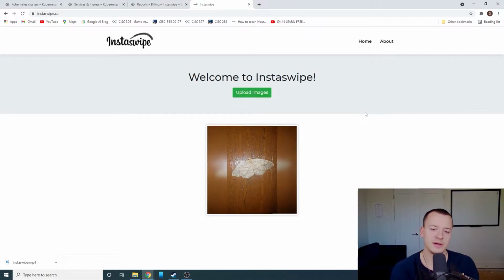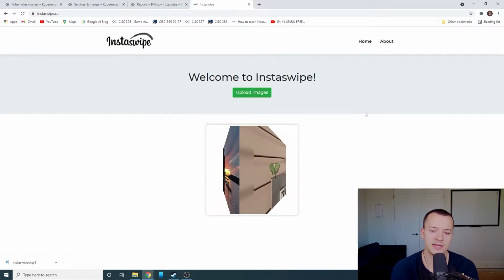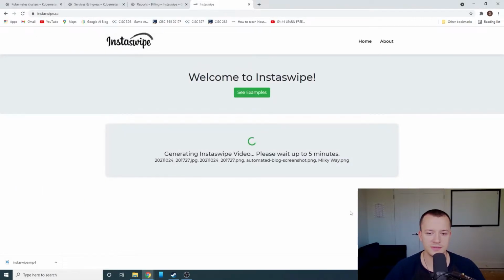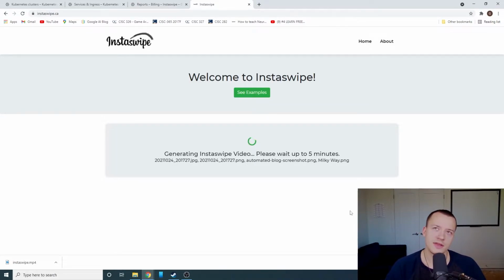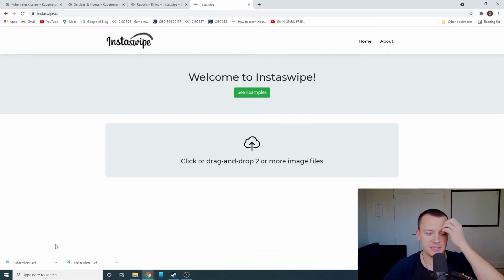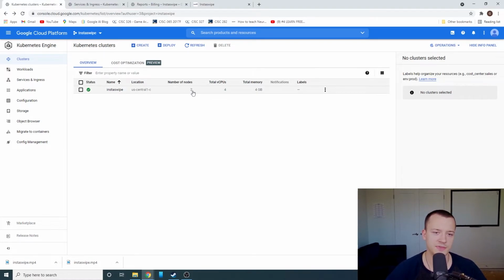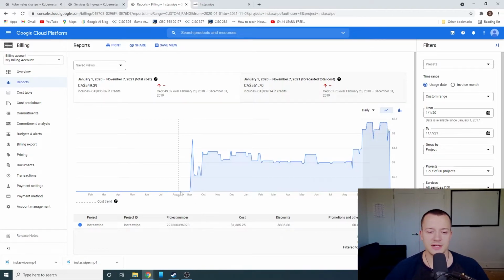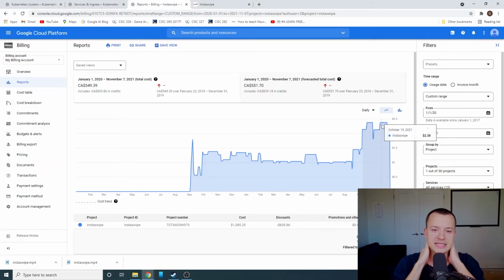This Render as a Service App Cost Me $___ (Instaswipe)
In this video, I discuss why I am shutting down the Instaswipe API. I made Instaswipe about a year ago in order to learn how to use kubernetes in a production environment.